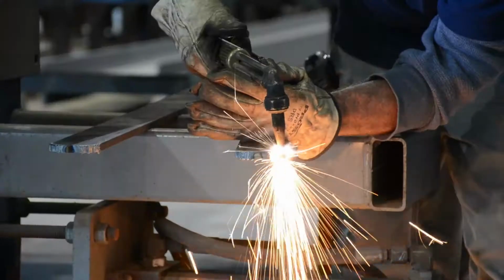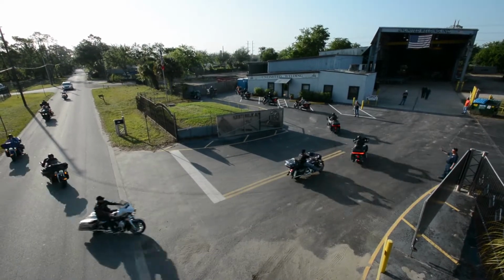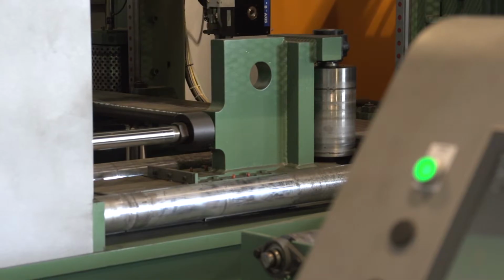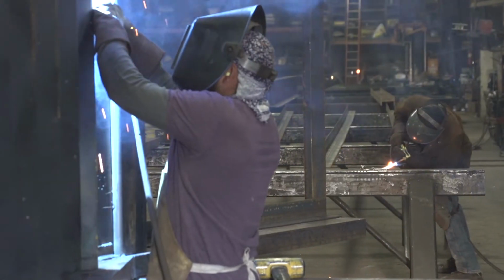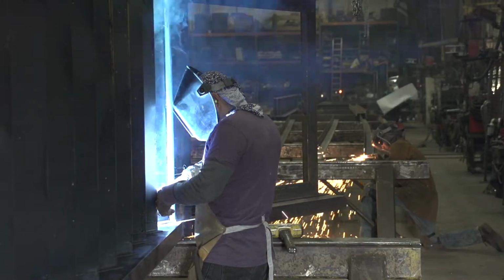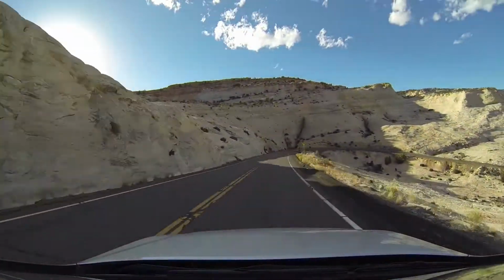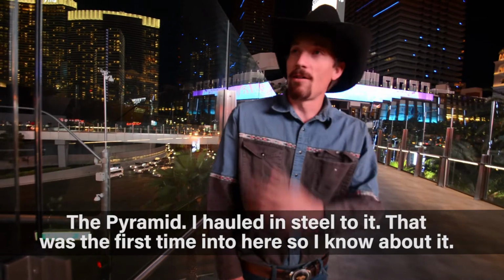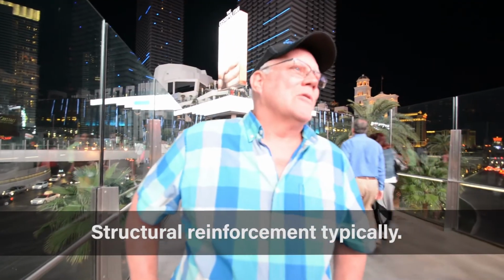PeddiWriter Handrail Fabrication | JT Steel | FABTECH | Peddi-TV November 2016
Join Peddinghaus in this Peddi-TV installment as we travel across the US from Florida to Utah and on to Las Vegas reporting on steel tips, trends and all things Peddinghaus. See Unlimited Welding utilize the PeddiWriter in a unique marking application and JT Steel President & Escalante Mayor, Jerry Taylor, talk on why Peddinghaus technology was a 'no-brainer'.